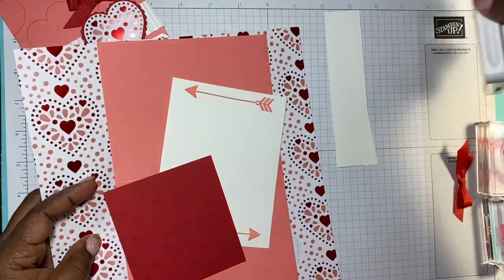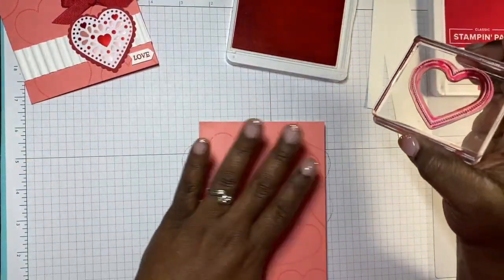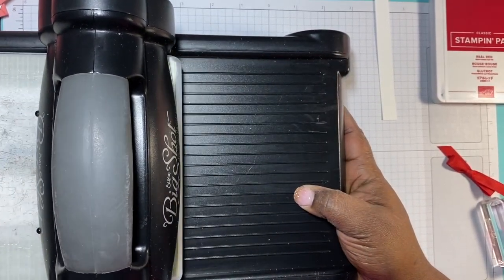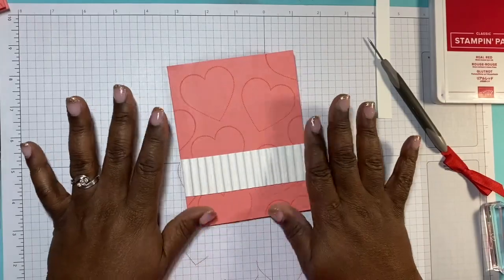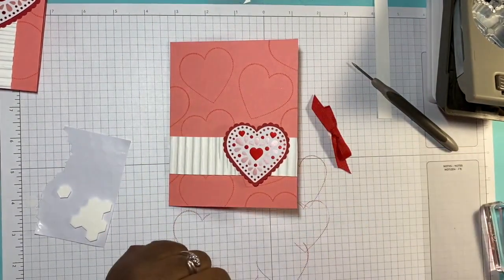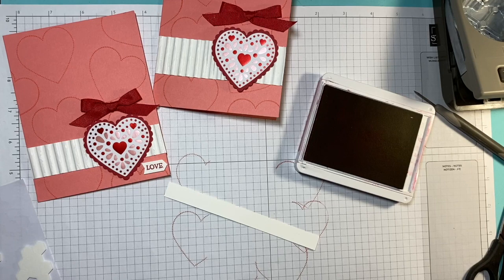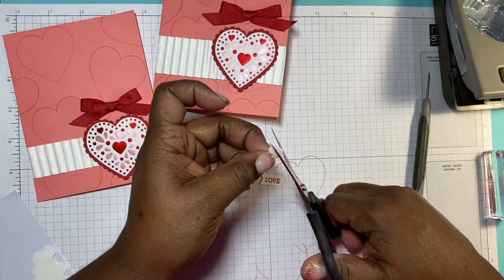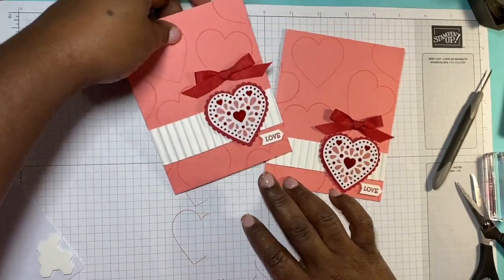Stampin' Live - Giveaway - Heartfelt Bundle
This Valentine's Day card is very simple to make and you will see in just a few minutes, you can make four darling cards for Valentine's Day, a Wedding, or really any occasion.  Don't want a heart?  Swap out and use a butterfly instead, change the greeting and you have an all occasion card!